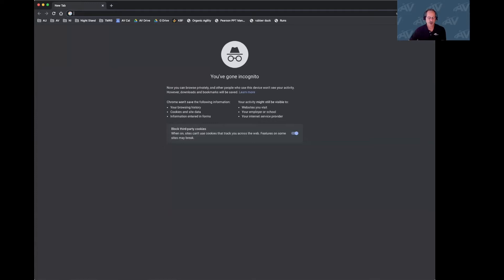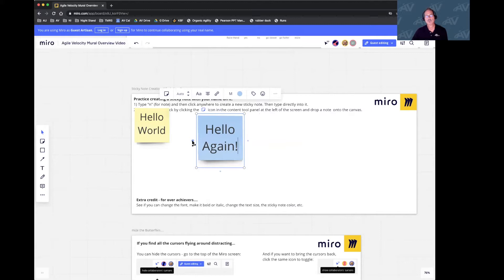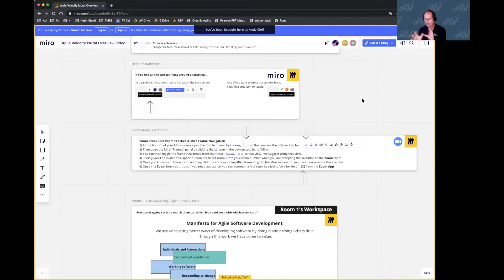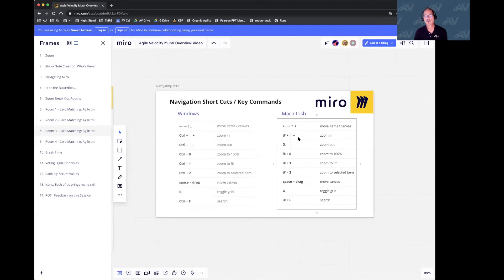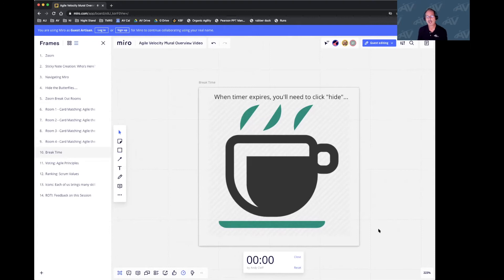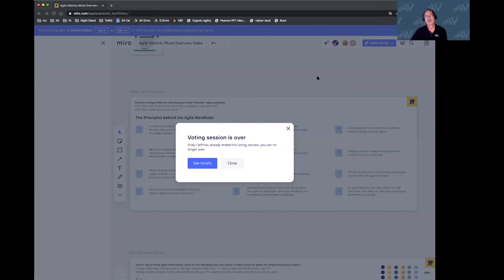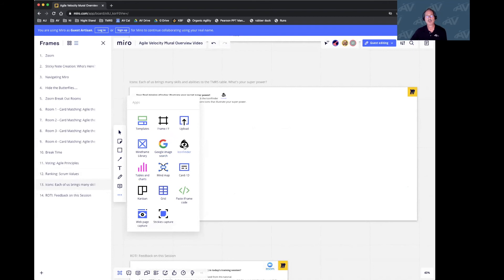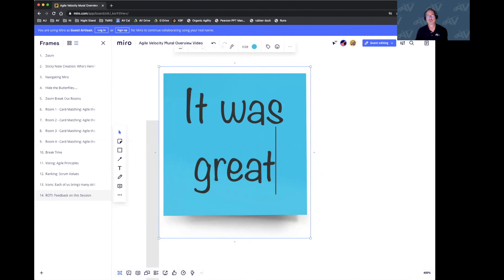Agile Velocity Workshop Collaboration: Getting Started with Miro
An overview of Miro, one of the virtual collaboration tools we use at Agile Velocity for workshops and training.

Topics include:
- Accessing a Miro canvas as a guest
- Navigating via frames
- Sticky note creation and editing
- Voting via Miro-native tools as well as dot voting
- Using icons
... and more

Agile Velocity offers virtual and onsite private training as well as public workshops to help establish the foundations needed for Agile to take root and deliver.

No matter the role or industry, we have a course that will help you, your team, and your organization on the path to business agility.